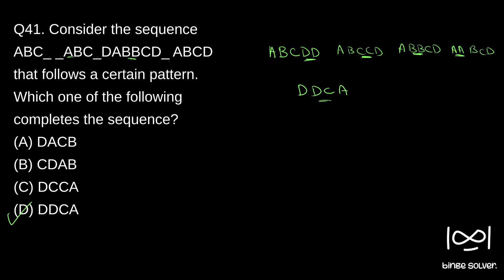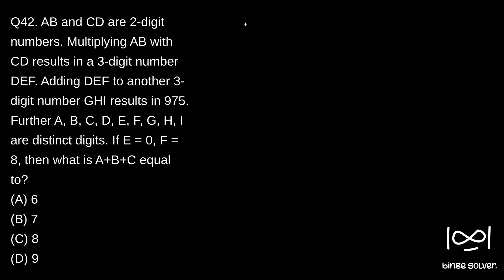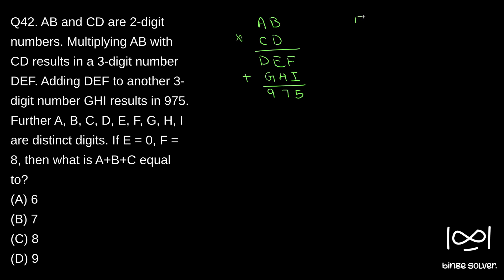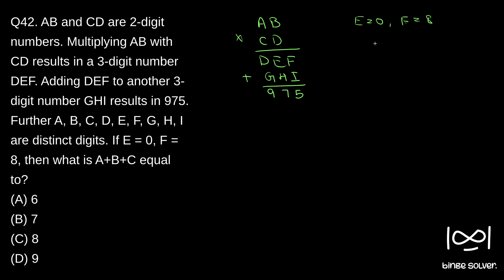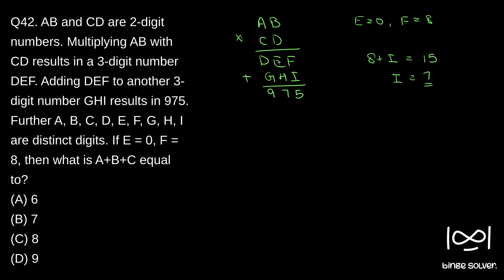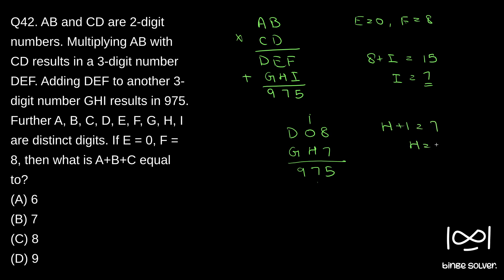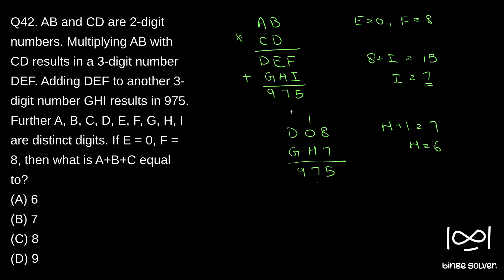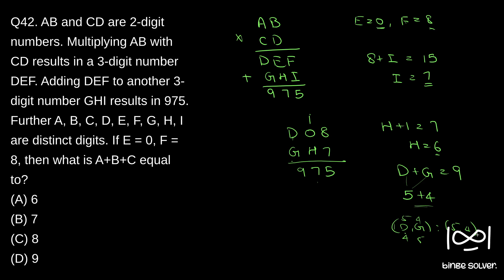Q42(2023). AB and CD are 2-digit numbers. Multiplying AB with CD results in a 3-digit number DEF ..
Q42(2023). AB and CD are 2-digit numbers. Multiplying AB with CD results in a 3-digit number DEF. Adding DEF to another 3-digit number GHI results in 975. Further A, B, C, D, E, F, G, H, I are distinct digits. If E = 0, F = 8, then what is A+B+C equal to?
(A) 6
(B) 7
(D) 9